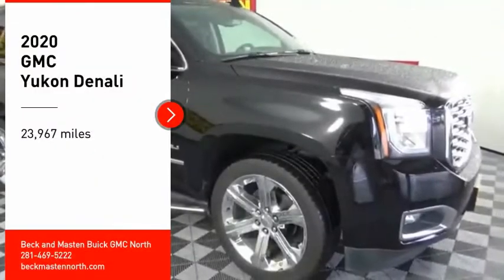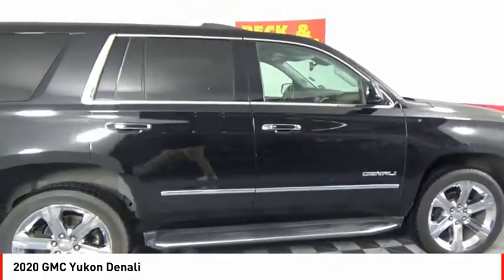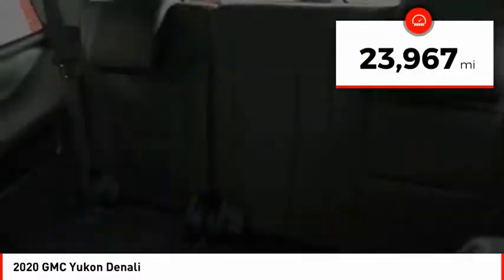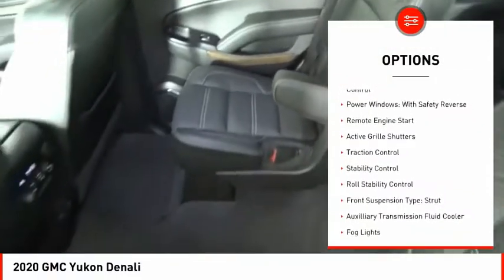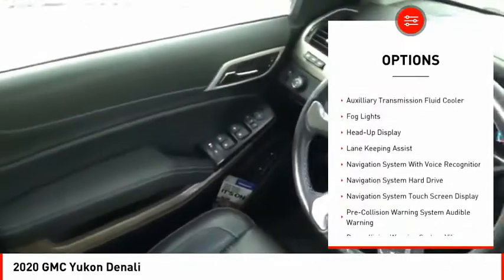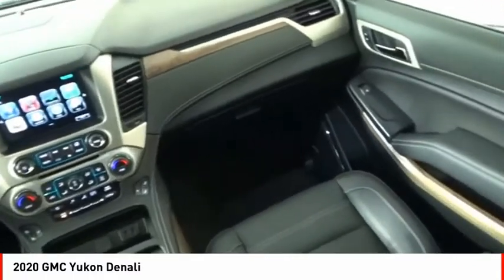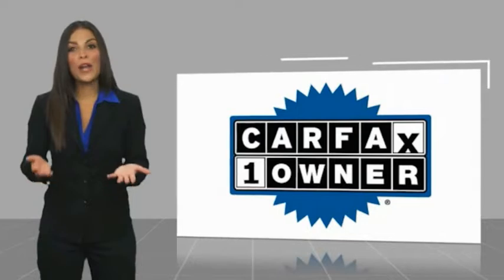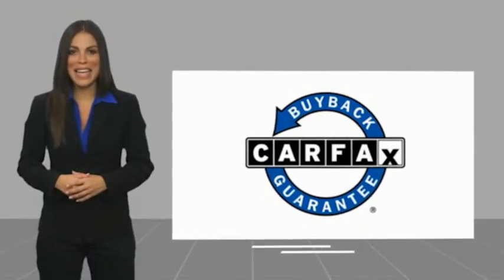2020 GMC Yukon Houston TX 10265P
2020 GMC Yukon Denali

If you're shopping for a quality vehicle with perks such as a backup sensor, rear air conditioning, ventilated seats, push button start, blind spot sensors, parking assistance, a navigation system, braking assist, dual climate control, and hill start assist, this 2020 GMC Yukon Denali may be the car for you.  It comes with a 8 Cylinder engine.  This one's on the market for $68,393.  This safe and reliable SUV has a crash test rating of 4 out of 5 stars!  For a good-looking vehicle from the inside out, this SUV features a sharp onyx black exterior along with a jet black interior.  This vehicle comes equipped with a navigation system, so you'll never get lost again!  Even the passengers in the back seat will ride in comfort thanks to the rear air control.  Parking sensors make it easier to get into tight spots.  Interested? Call today and take it for a spin!